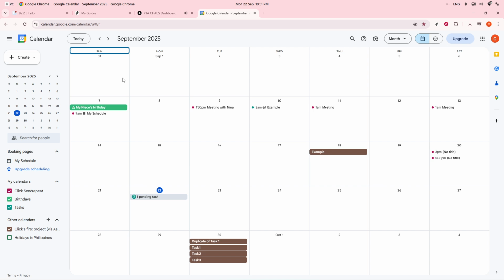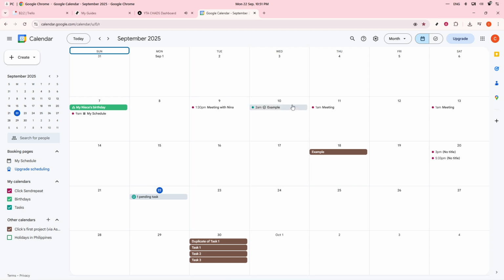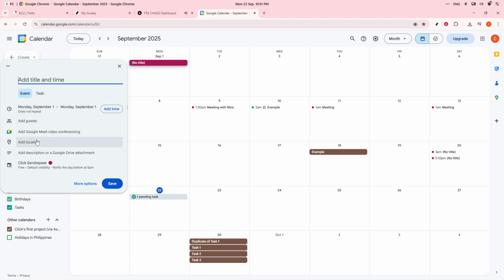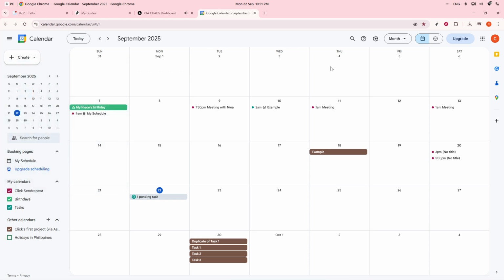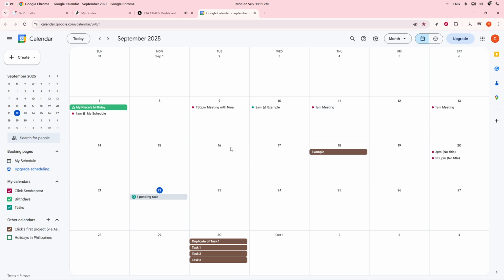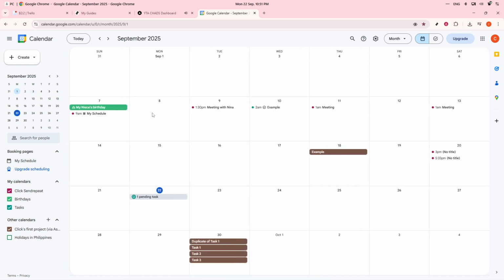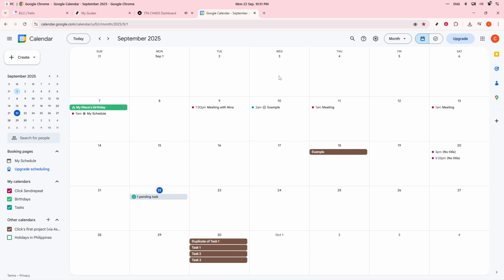How to use Google Calendar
Google Calendar is more than just a date-keeping app—it’s a powerful scheduling and productivity tool designed to help you organize every part of your life. In this complete 2025 guide, you’ll learn how to use Google Calendar effectively, from creating and managing events to setting reminders, customizing notifications, and sharing calendars with others. We’ll walk you through the key features like color-coding events, scheduling recurring tasks, integrating with Gmail and Google Meet, and even syncing across devices so your schedule is always up to date. Whether you’re a professional managing business meetings, a student balancing classes, or someone looking to streamline personal tasks, Google Calendar provides the flexibility and control you need to stay on top of your commitments. With smart tips, time-saving tricks, and step-by-step instructions, this guide will help you master Google Calendar and transform the way you manage your time.